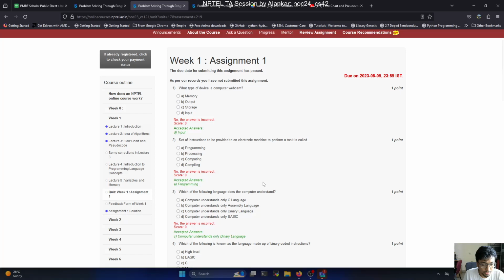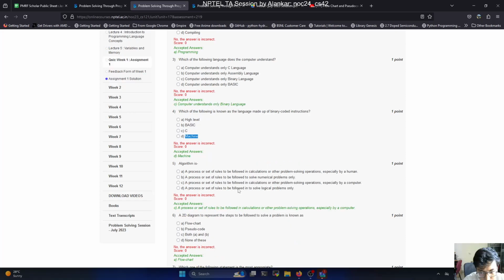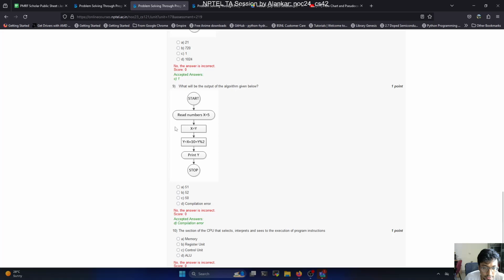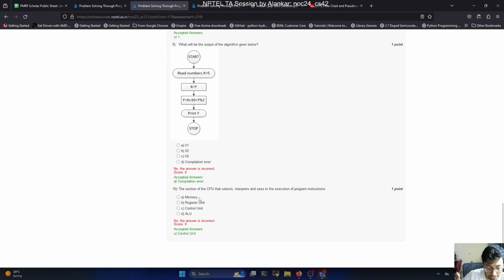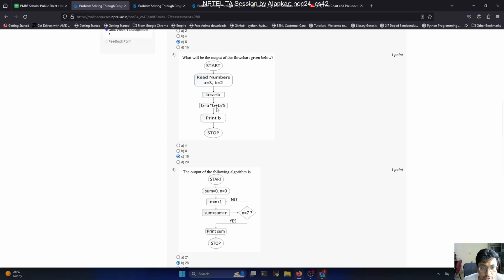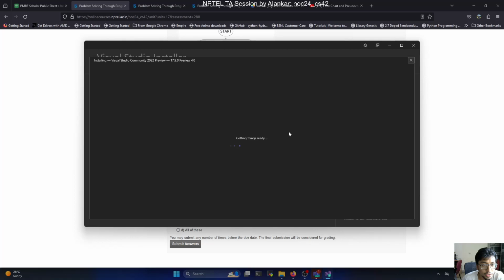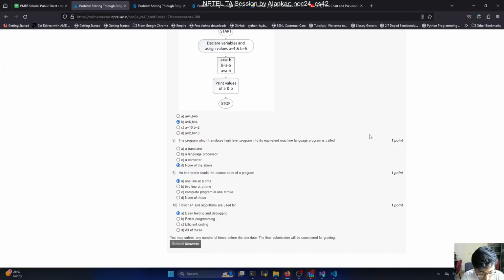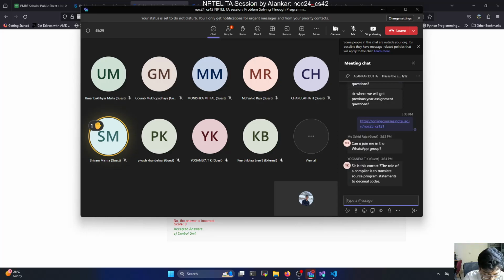NPTEL TA session 1: Problem Solving Through Programming In C